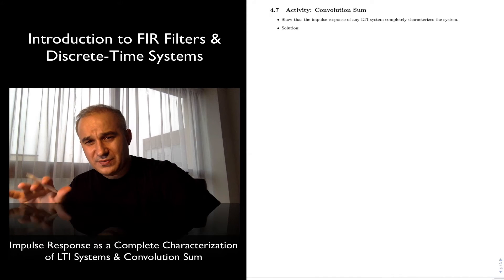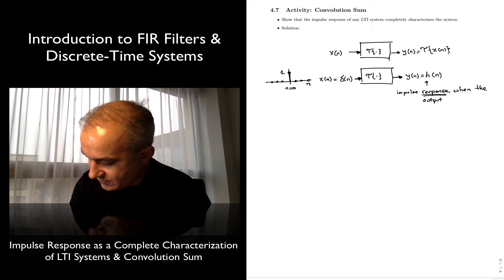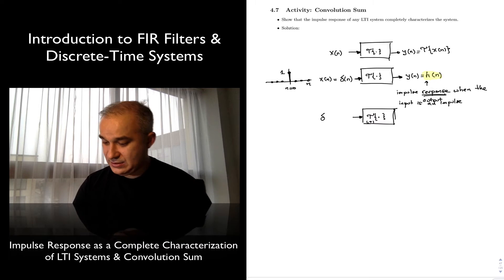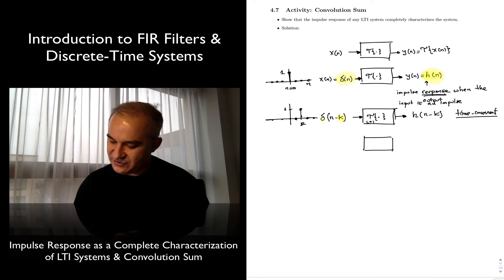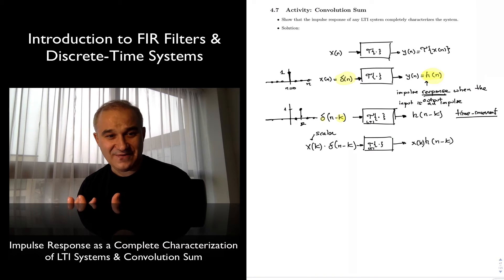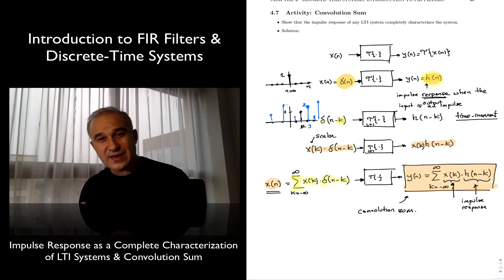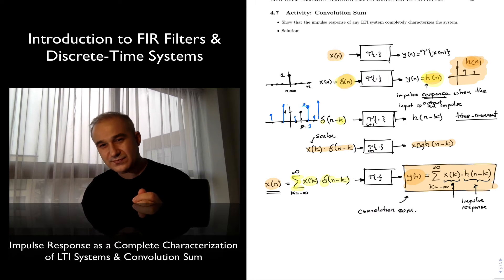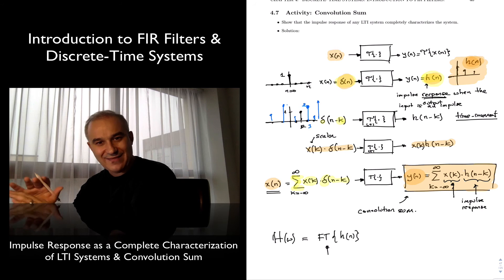DSP Topic 4: Impulse Response of LTI Systems (V8)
This video explains how the impulse response (the response of the system when the input is an impulse) is a complete characterisation of LTI systems. It explains the relationship between the impulse response and the frequency response of a system, and how the output for any other input can be computed using the convolution sum.